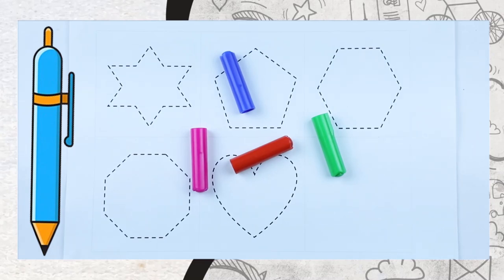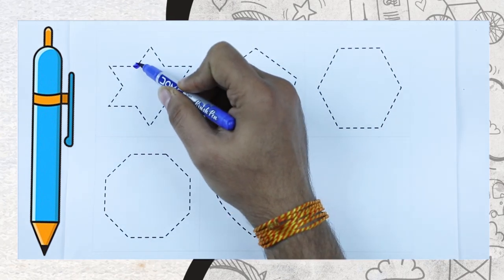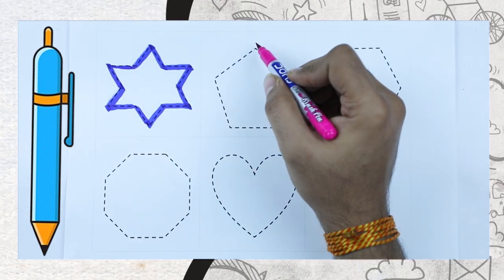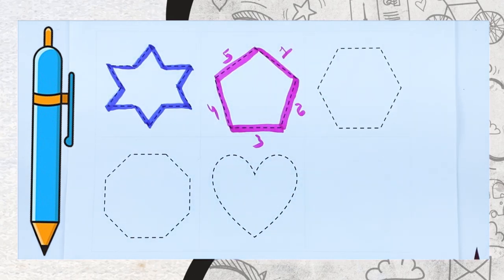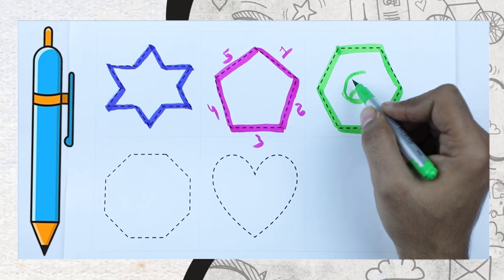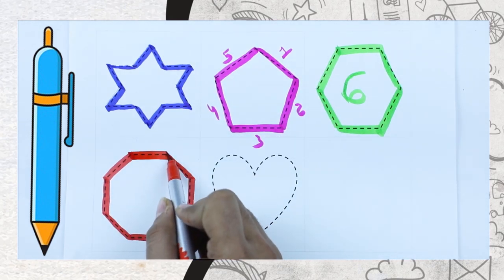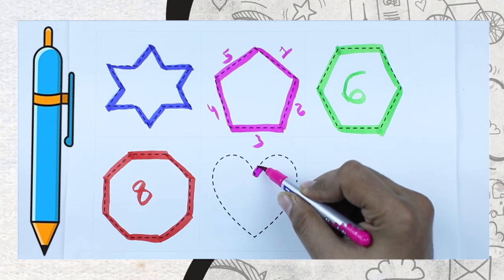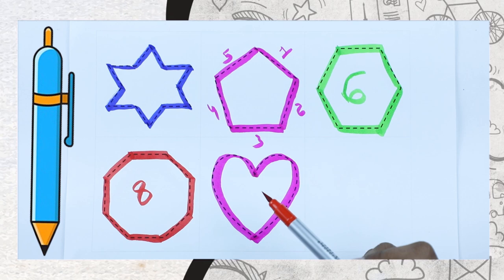all shapes name learn for kids | all geometry names